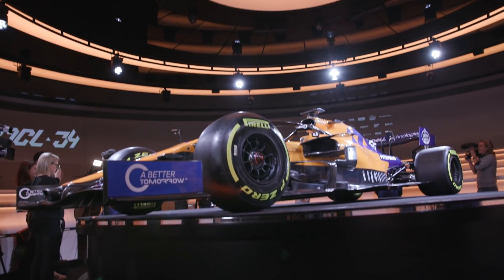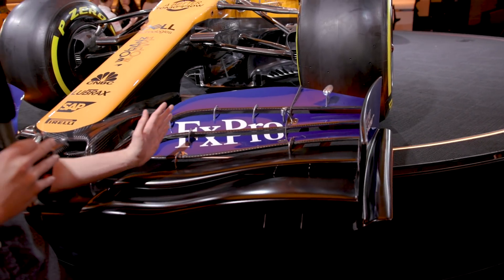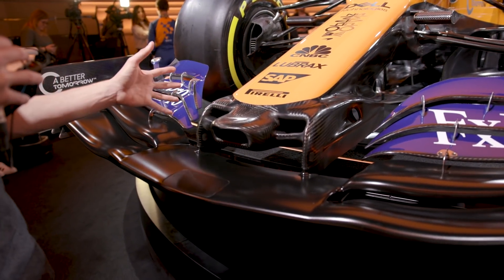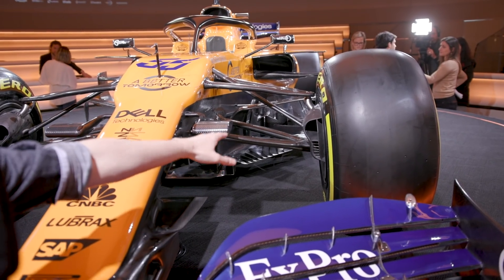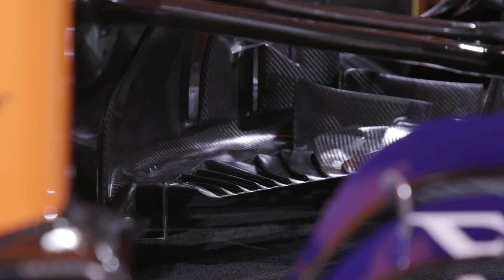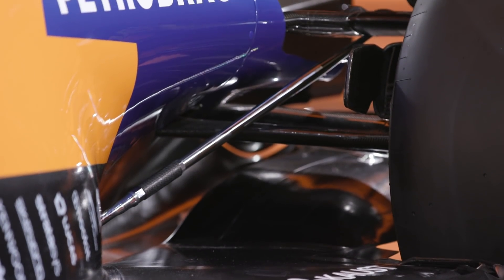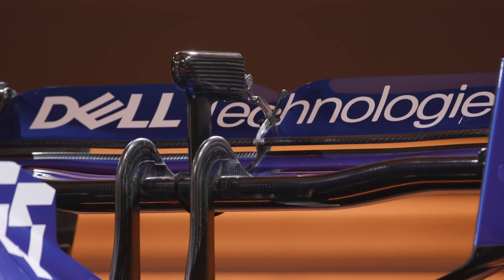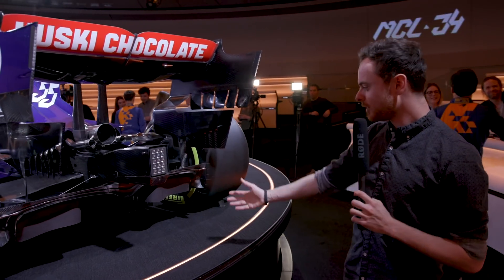An unprecedented up-close look at a 2019 F1 car: McLaren MCL34 technical analysis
Join our technical editor Jake Boxall-Legge for a detailed up-close look at all the key components on McLaren's MCL34 Formula 1 car. We'll take you along the entire length of the car, highlighting the functions of all the most important parts, and explaining what the team is trying to achieve with this year's car after a disappointing 2018 season